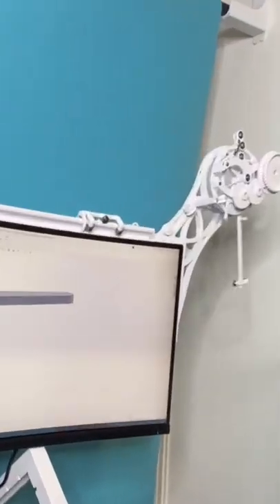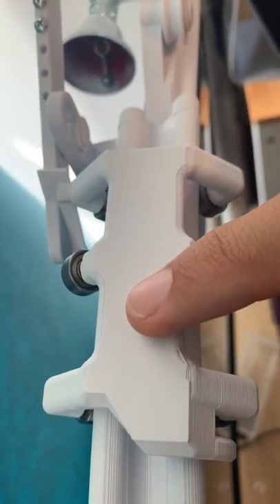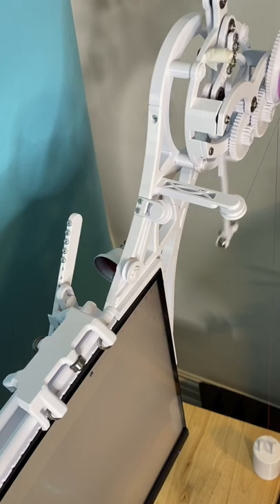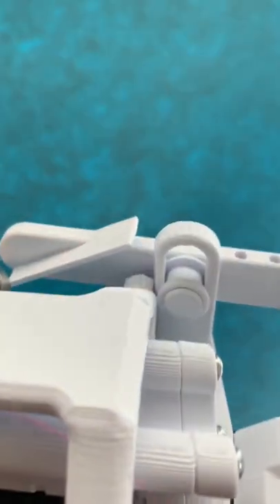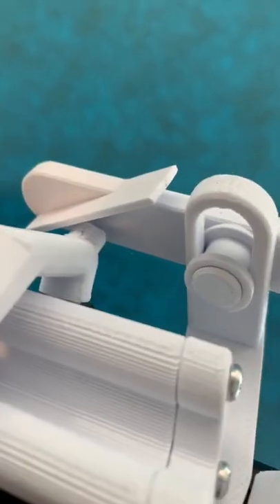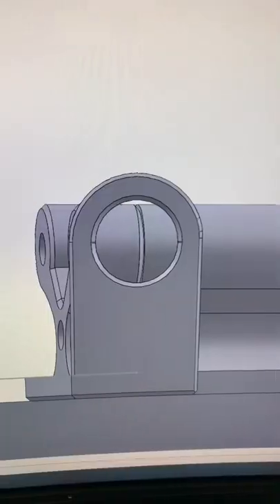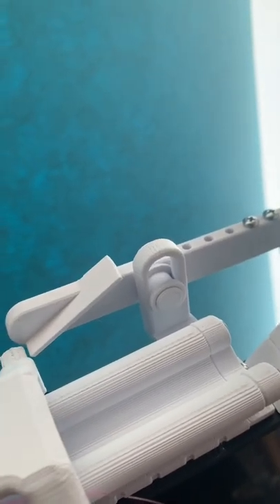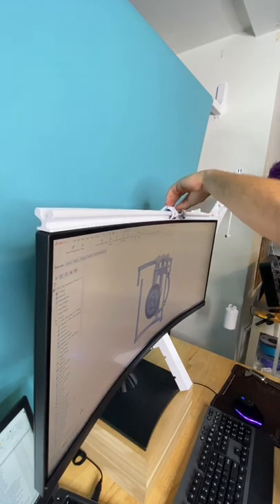How Does the Bell Ringing Mechanism Work?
Taking a closer look at the bell ringer from last video 🔔🔔
Much of my mechanical design starts with research. I often find the mechanism I need to do whatever I’m trying to do and then integrate it into my design. The bell ringer was a little different- I wasn’t really sure what to look for, so instead I opted to sit with my eyes closed and squeeze really hard until a mechanism popped out- this was the result 😀